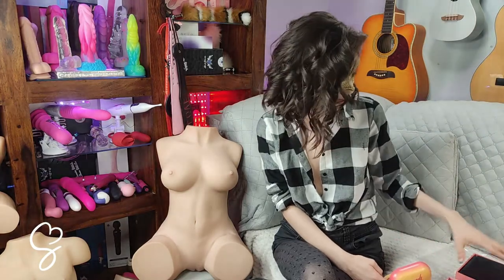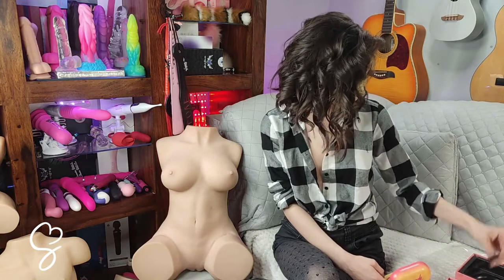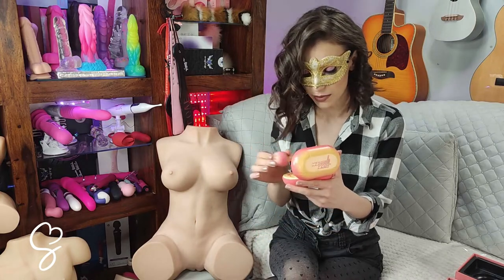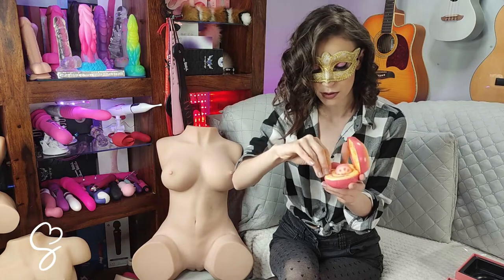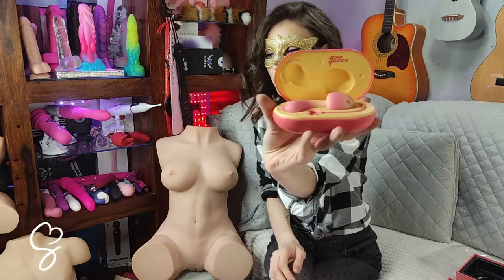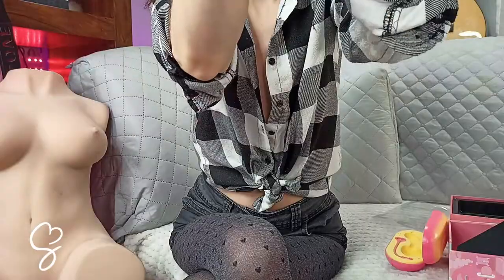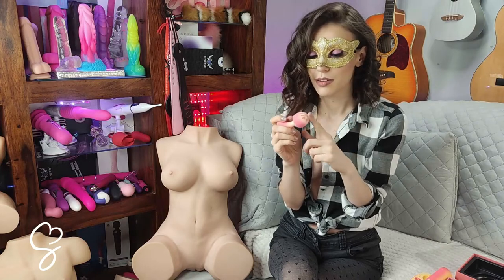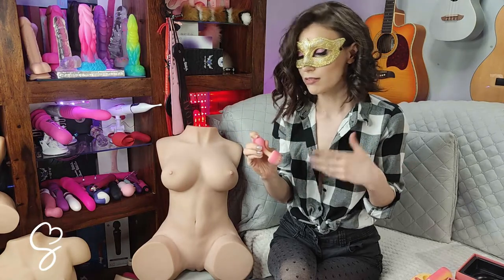Unboxing - PinkPunch Sunset Mushroom Vibrator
Unpacking the most beautiful sex toy box I've ever seen. Sunset Muschroom from PinkPunch which is a tiny clitoral vibrator with the ability to also play inside. It comes together with a case equipped with wireless charging.

       YOU CAN SUPPORT ME, BY BUING FROM MY AFFILLIATE LINKS